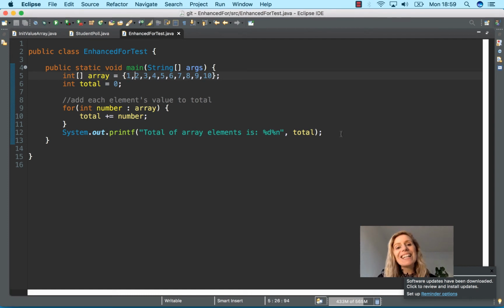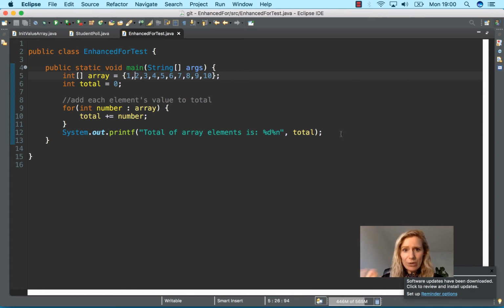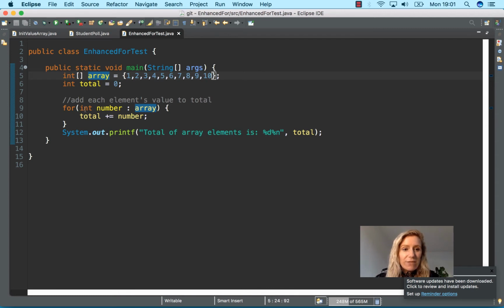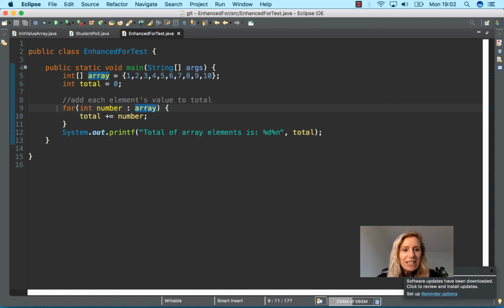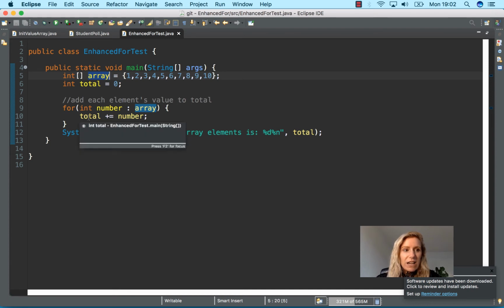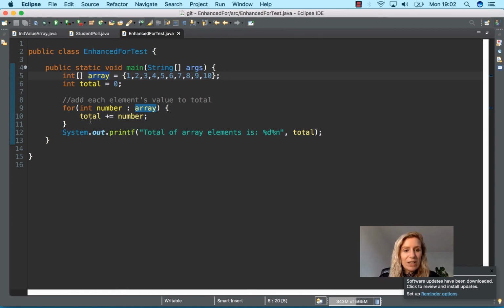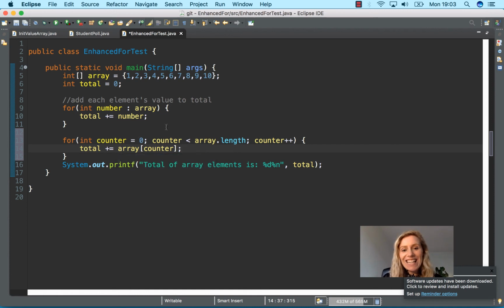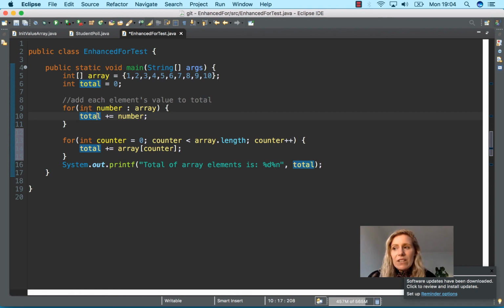49) Enhanced for statement | Java with Ali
This video looks at the enhanced for statement which can only be used to obtain elements and it cannot modify elements. Use the counter-controlled statement (traditional/old one that we learned) to access the counter.

REMEMBER: The 3 P's - for access modifiers Private, Public and Protected. API - Application Programming Interface. DAU - Define, Assign, Use. IDE - Integrated Development Environment. SSI - Sequence, Selection, Iteration... LIFO - Last In, First Out and more acronyms to follow! GitHub Repository: